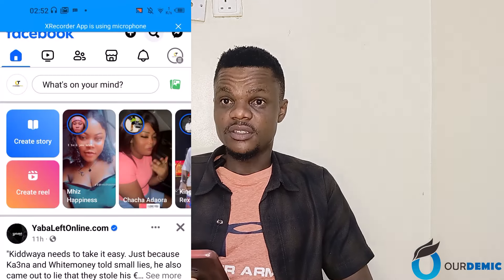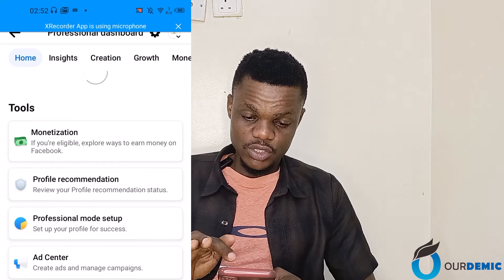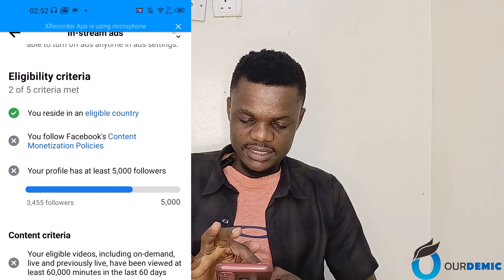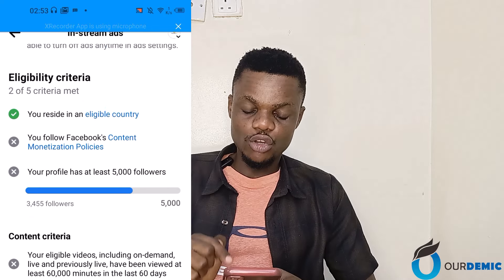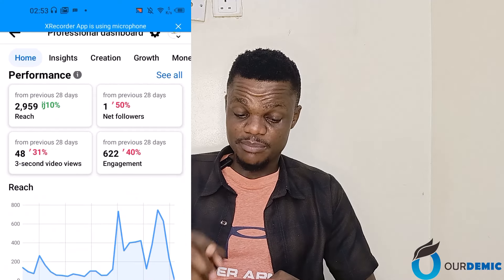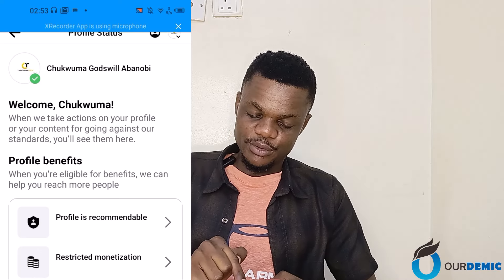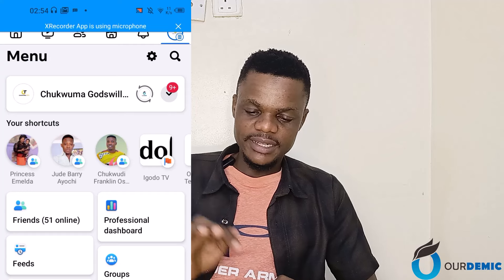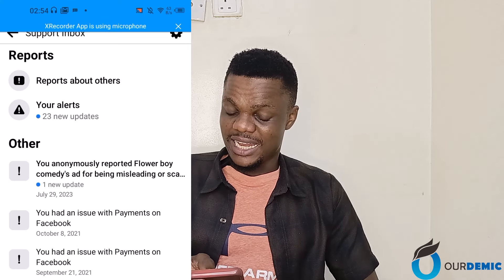How To Solve Facebook Content Monetization Policy Problems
Have you had an issue where Facebook flagged you and say you do not follow Facebook's content monetization policies, in this video we discussed How To Solve Facebook Monetization Policy Problem.

You will see how to trace and solve this issues in 24 hours

How To Create International TikTok Account From Any Country

Facebook To Monetize Nigerian Accounts In June 2024 | What You Need To Know On Facebook Monetization